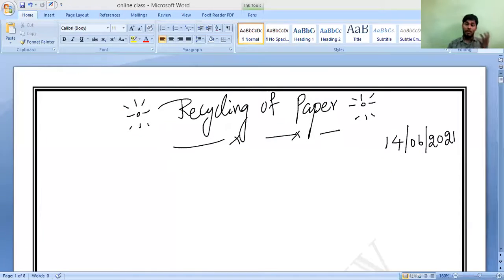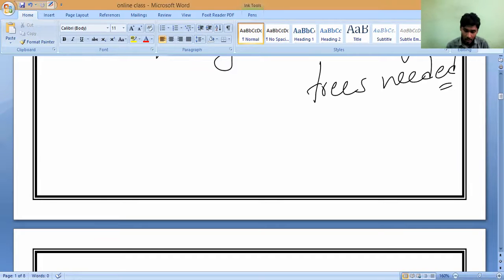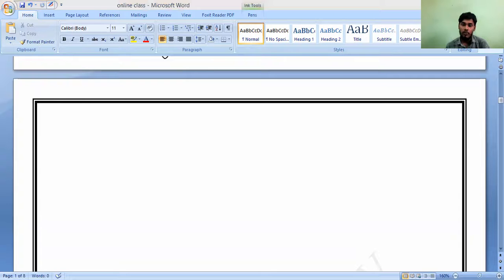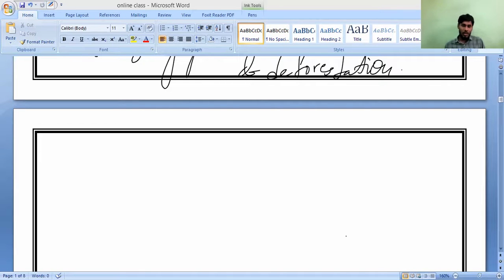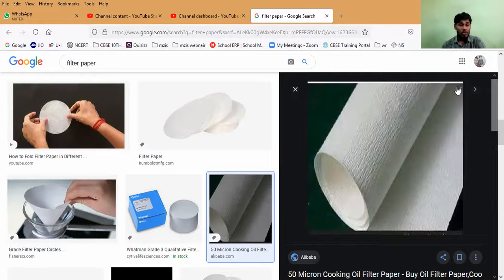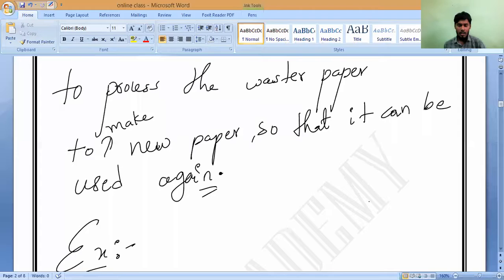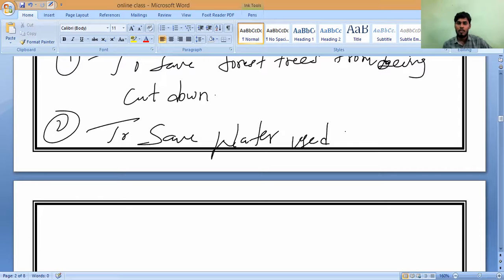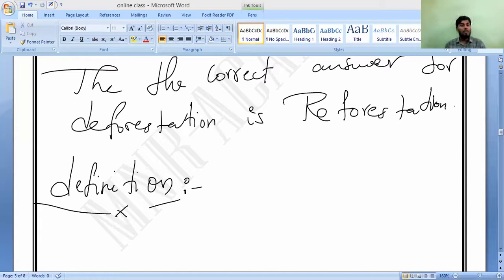RECYCLING OF PAPER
what is recycling of paper and importance of recycling of paper